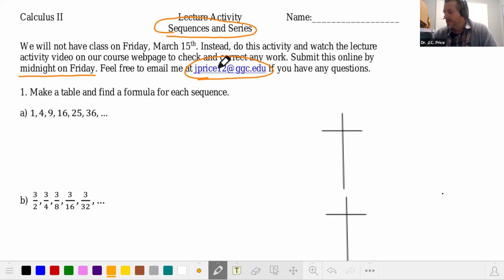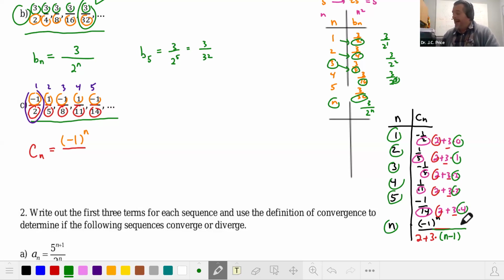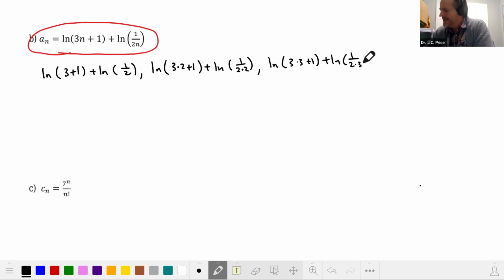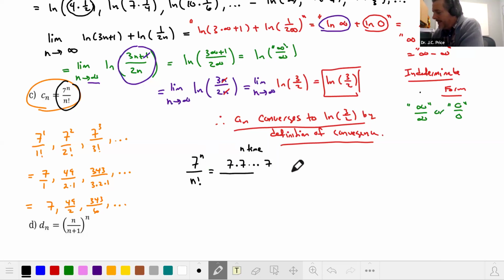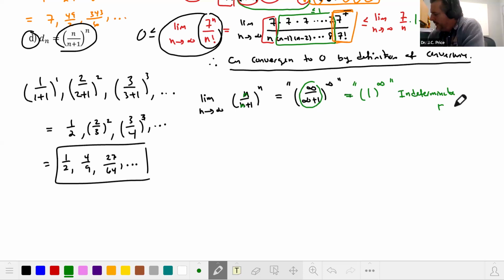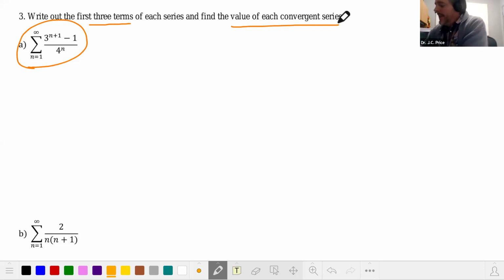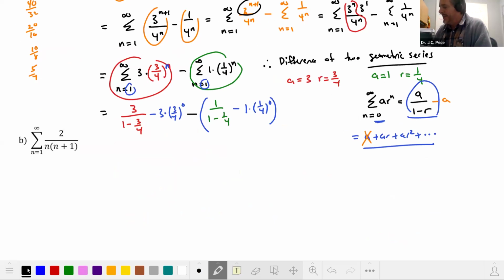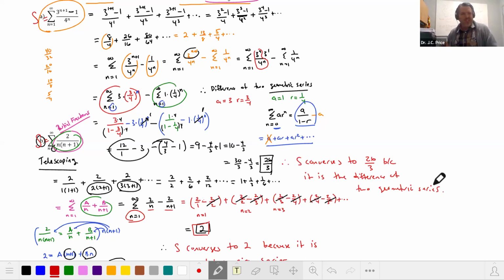Lecture Activity - Sequences and Series